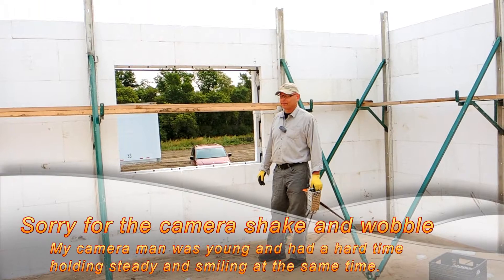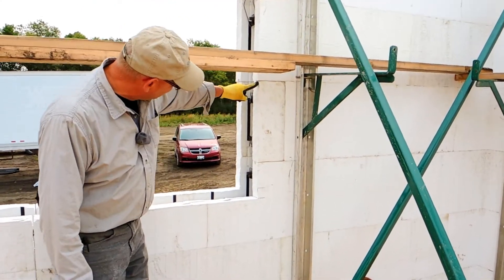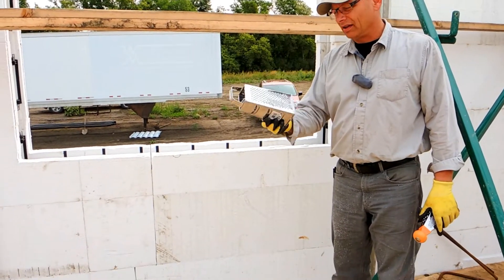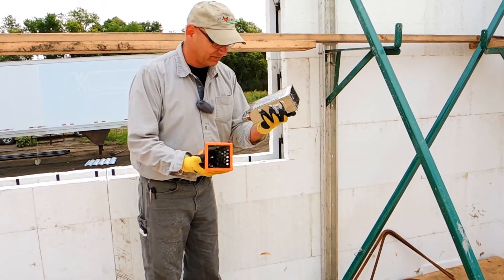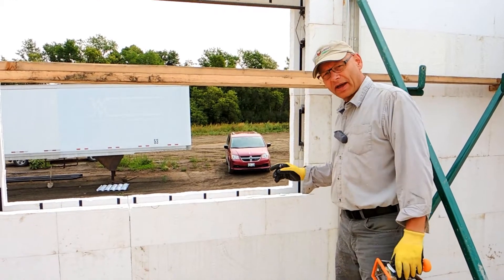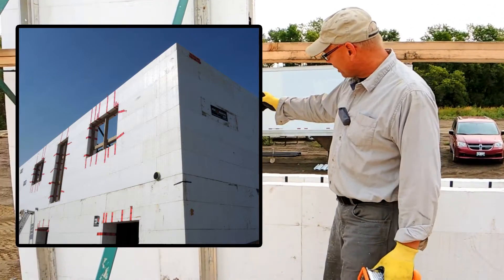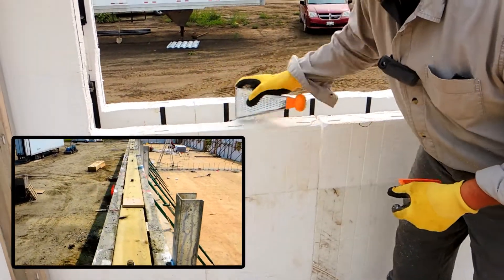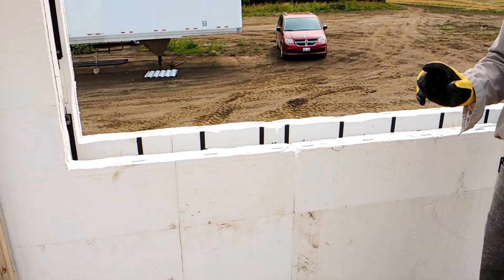Fox Buck - Preparing the Opening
A quick way to prepare the Fox Blocks ICF's for the Fox Buck.